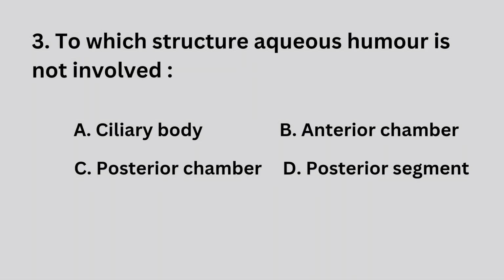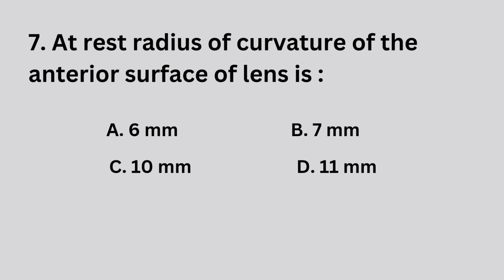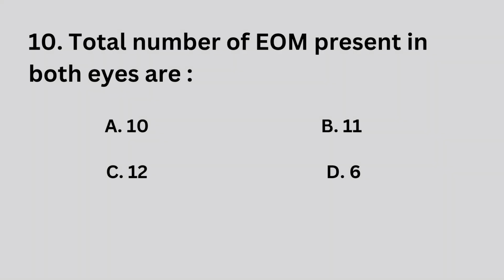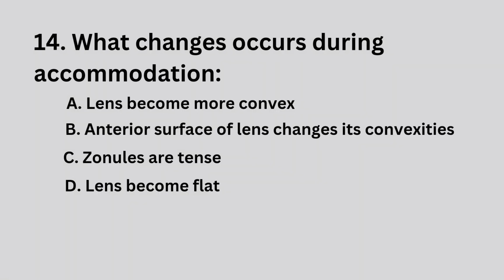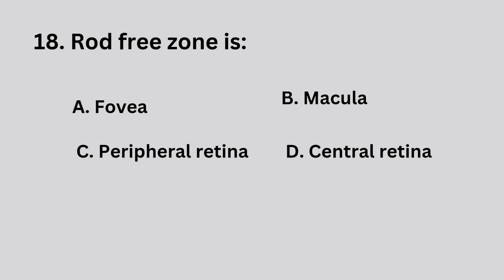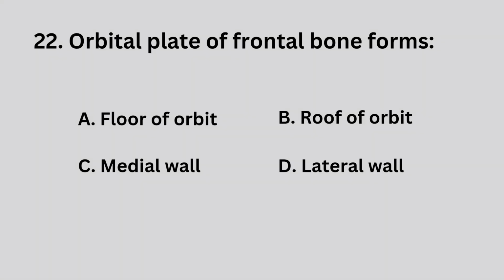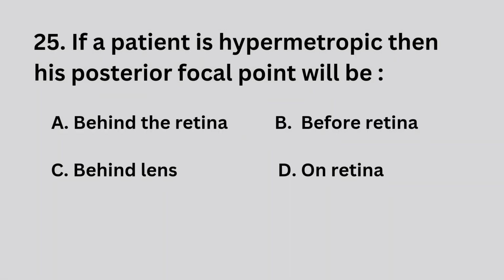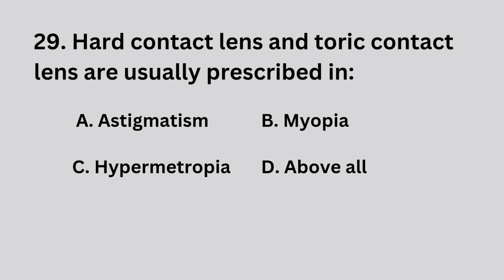Optometry MCQ questions and answers | Part 11 | Optometry course